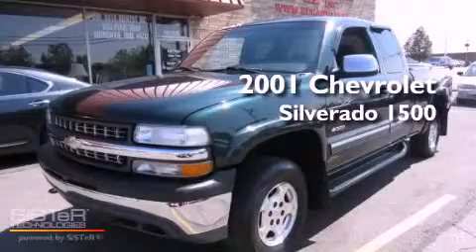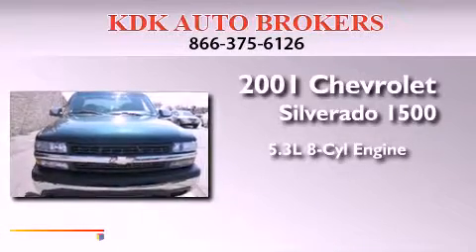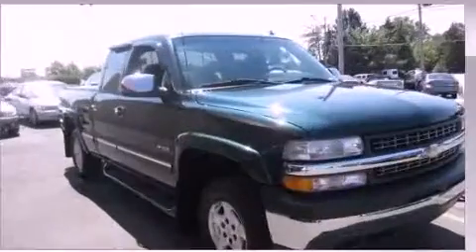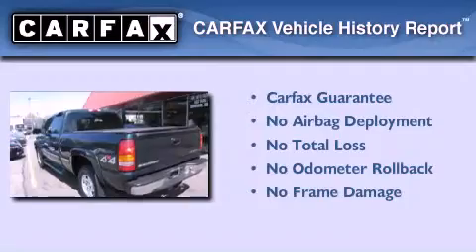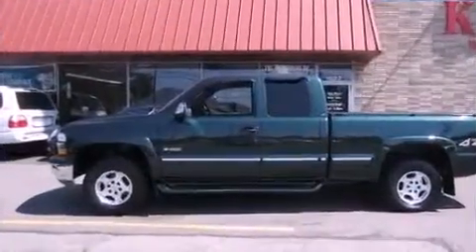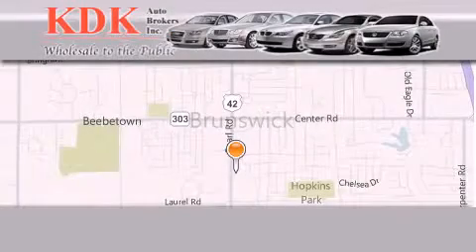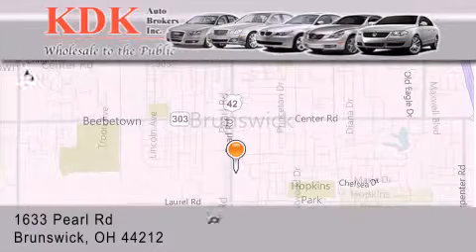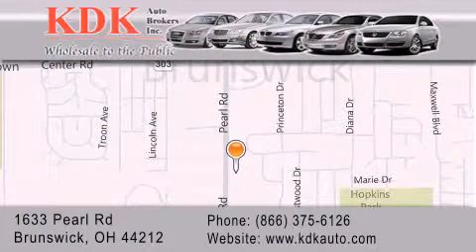2001 Chevrolet Silverado 1500 Akron OH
Year : 2001
 Make : Chevrolet
 Model : Silverado 1500
 Engine : 5.3L 8-Cylinder
 Trans . : automatic
 Exterior : Forest Green Metallic
 Miles : 169,790
 Interior : Graphite
 Stock : 152250

 Pre-Owned 2001 Chevrolet Silverado 1500 Brunswick OH